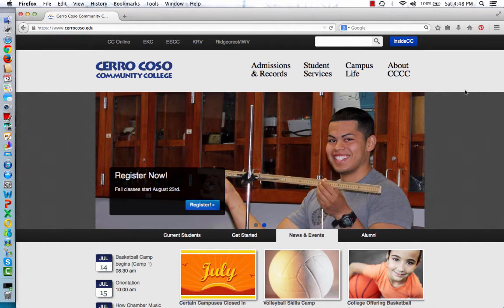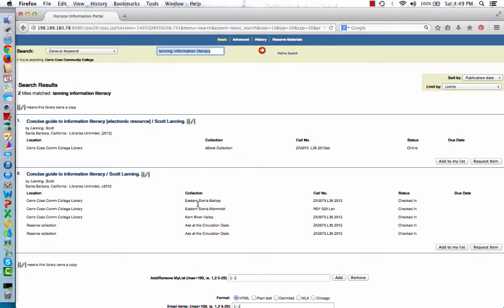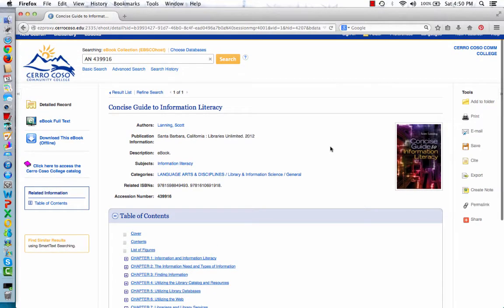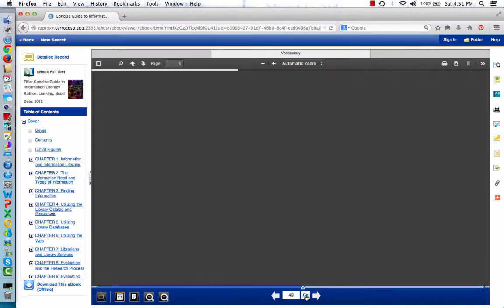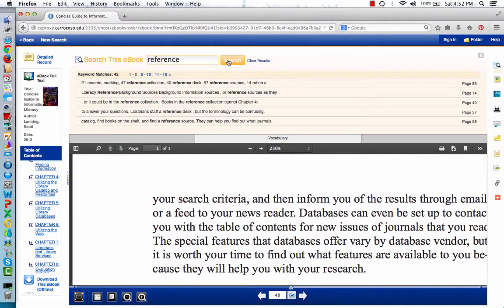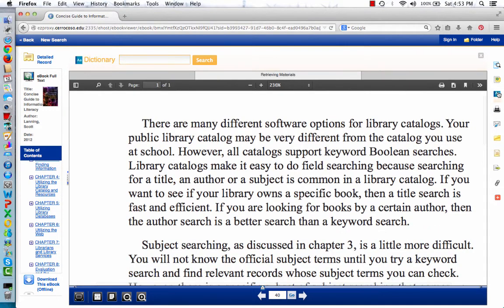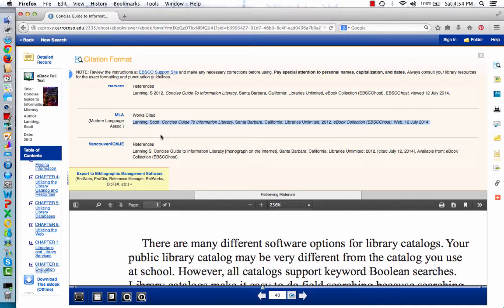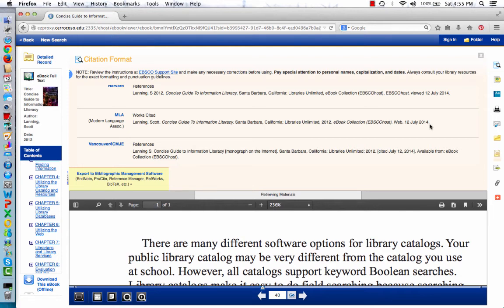eBook Tutorial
This brief tutorial shows you how to access eBooks through the Cerro Coso Library Catalog and how to use some of the built-in tools to search within an eBook, annotate or highlight an eBook, and create an MLA citation for an eBook.